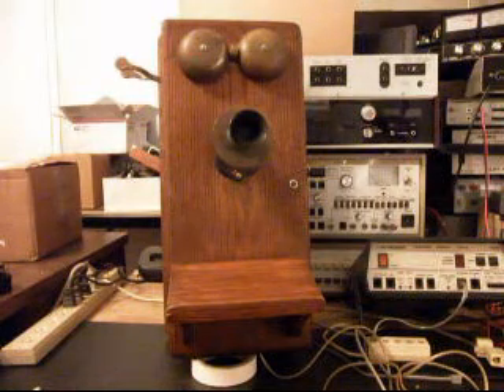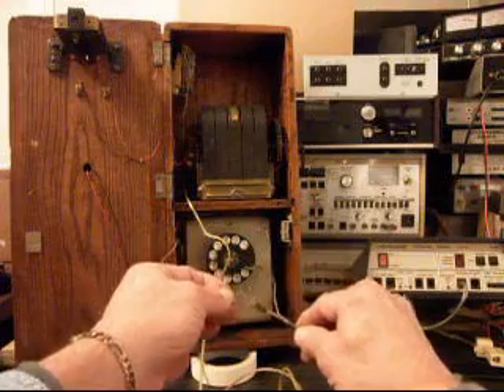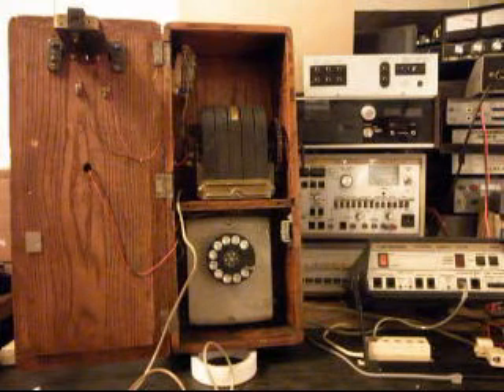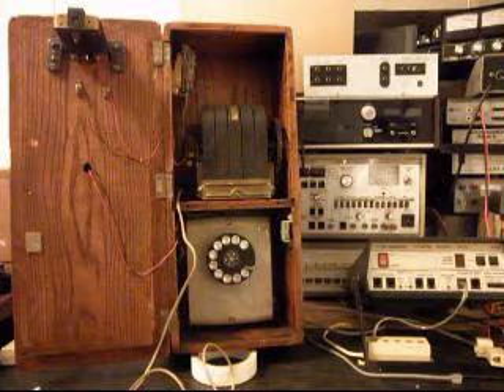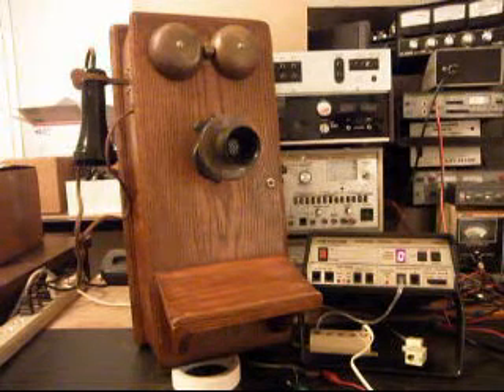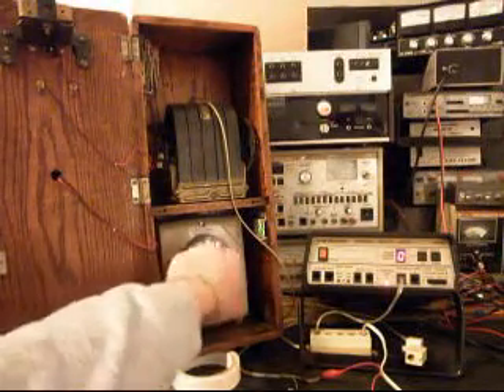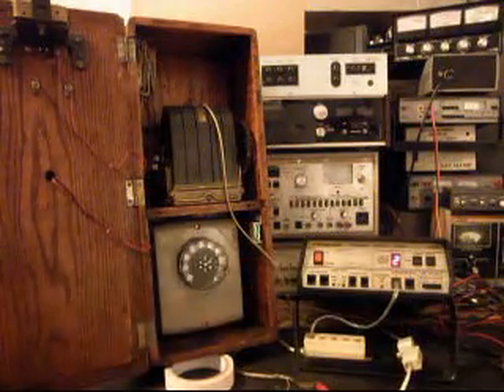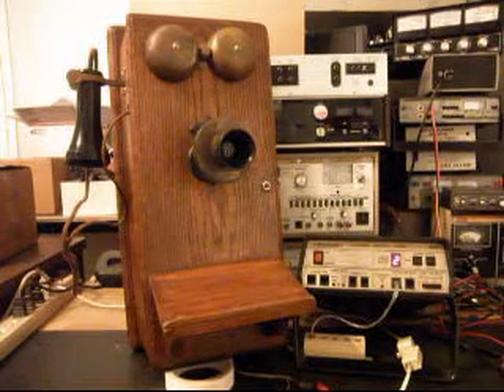American Wood Wall Telephone Repair